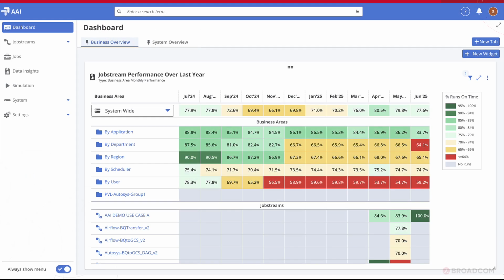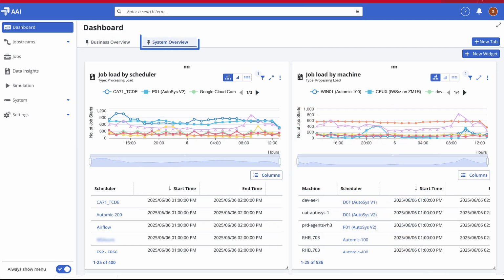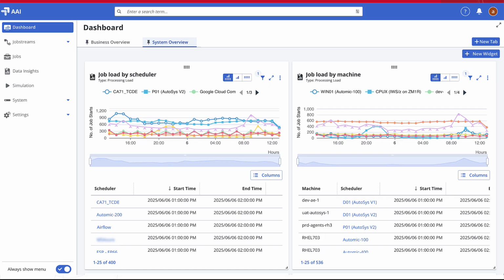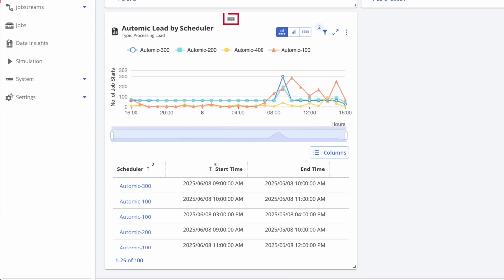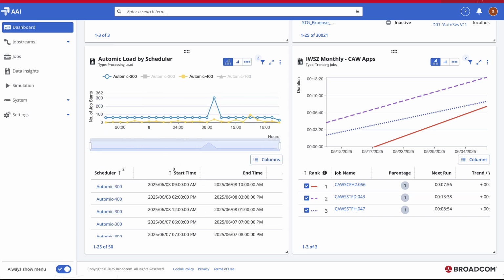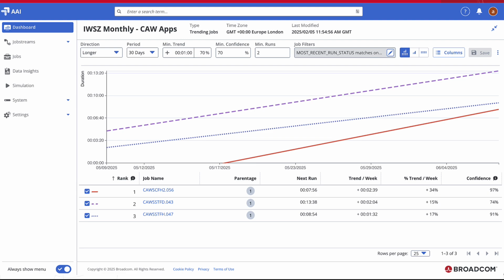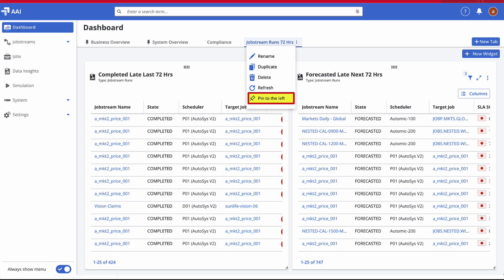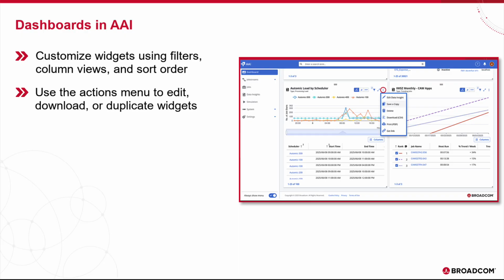AAI - Using Dashboards for Workload Monitoring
This video is part of the course Using Dashboards for Workload Monitoring in Broadcom’s Automation Analytics & Intelligence (AAI). It guides you through accessing dashboards in AAI, exploring default tabs, and using widgets to visualize workload activity and SLA trends in real time.

What you’ll learn:
- Accessing and understanding the default dashboard views
- Using the Business Overview and System Overview tabs
- Adding and customizing widgets from data insights
- Organizing dashboards using tabs for focused monitoring

Operators and process owners who use AAI to monitor workload performance and SLA health.